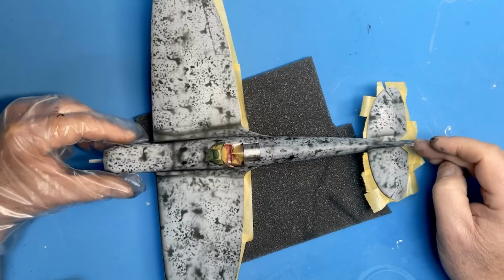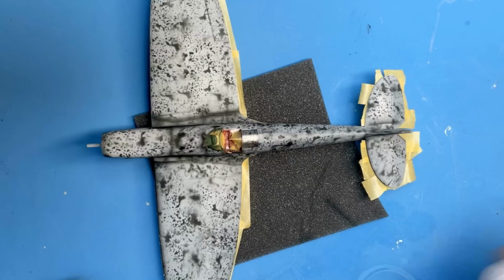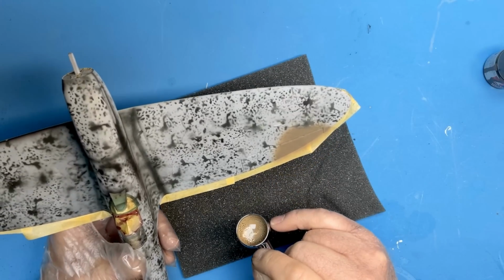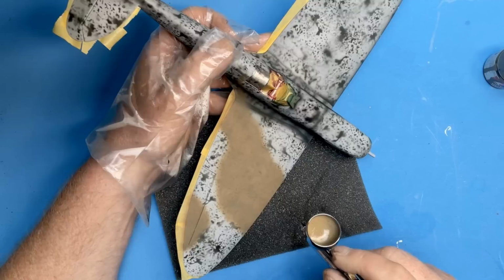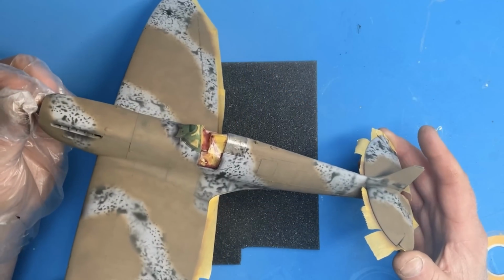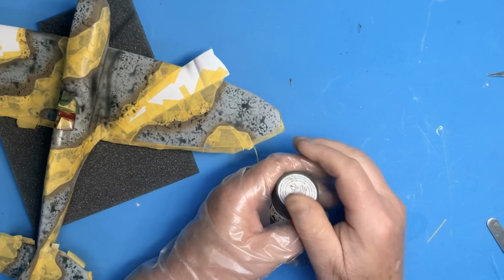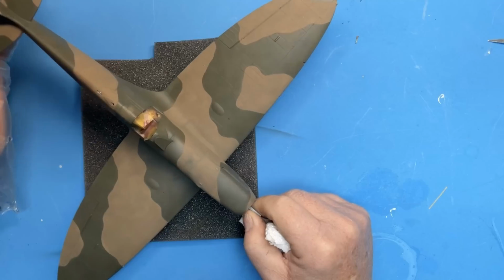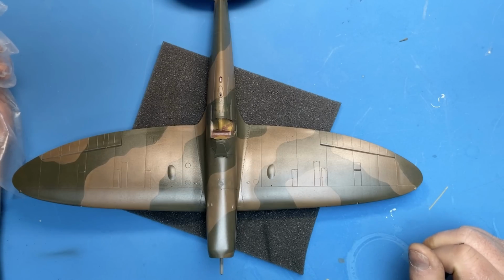Kotare 1/32 Spitfire Mk1a part 4b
In the second of a two part episode we finish painting the airframe and get ready to apply the decals.